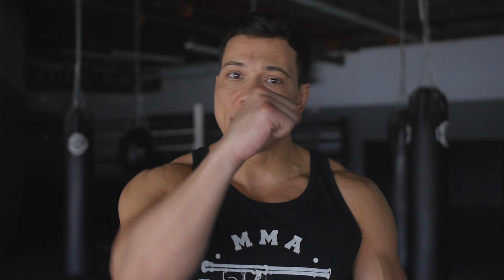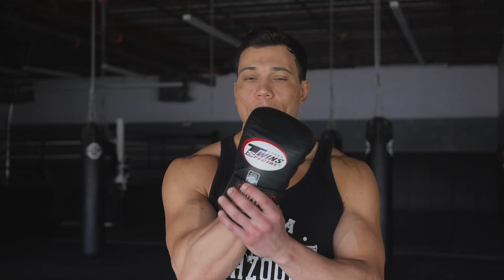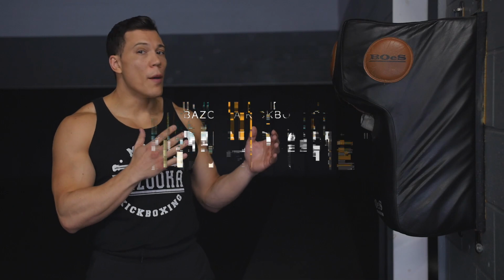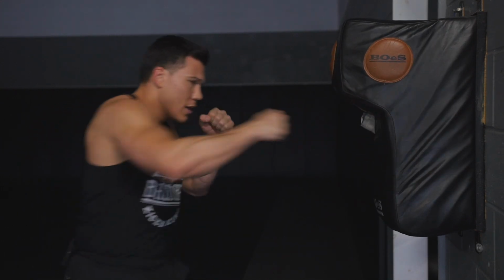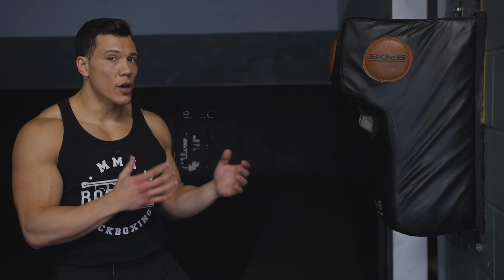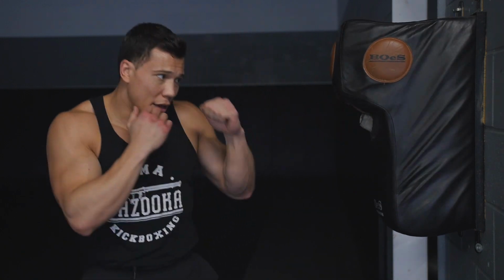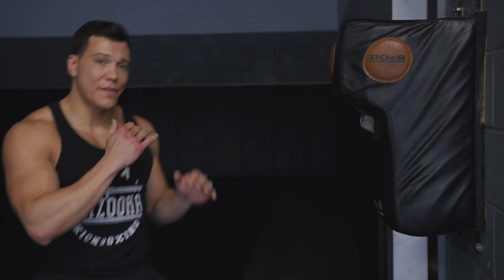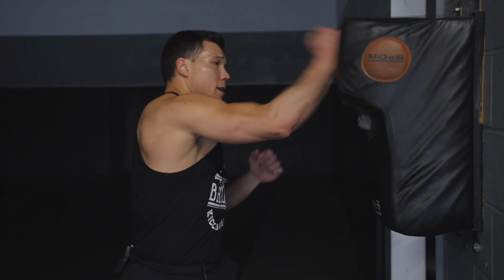Bazooka Quarantine Training #8: Knuckle Placement & Hand Conditioning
This episode is all about punching with the proper knuckles, and strengthening the bones in your hands and wrist. Bare Knuckle punching forces you to have good technique and alignment of your wrist and knuckles. Start slow and build it up!

Since most people don't have a bag at home, I have done this drill using pillows, pads, mats, and even the floor and wall.

As well as Bazooka Kickboxing on:
Bazookakickboxing.ca